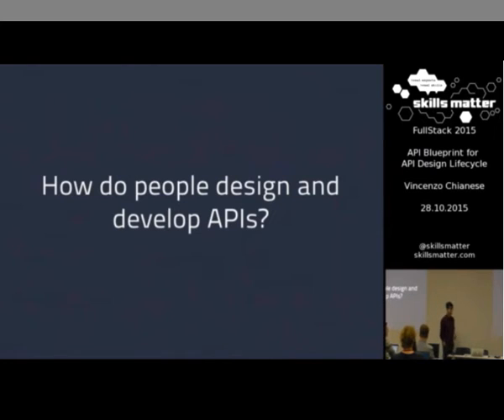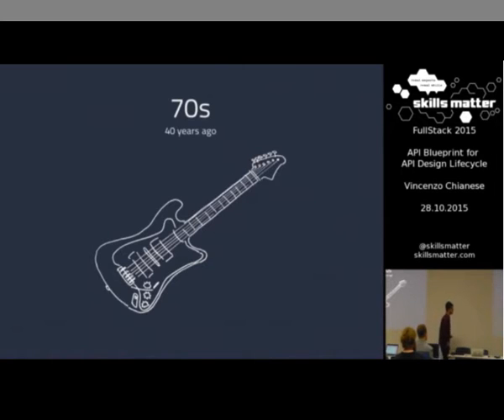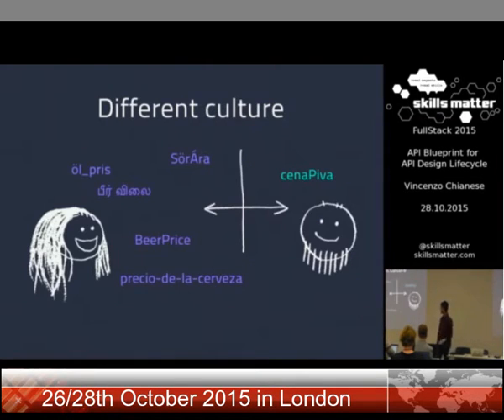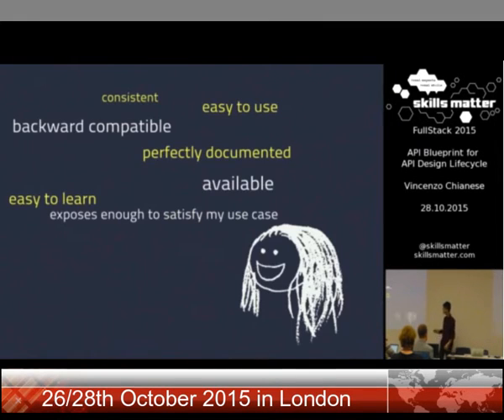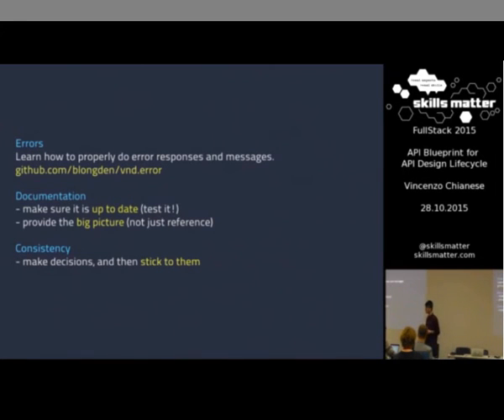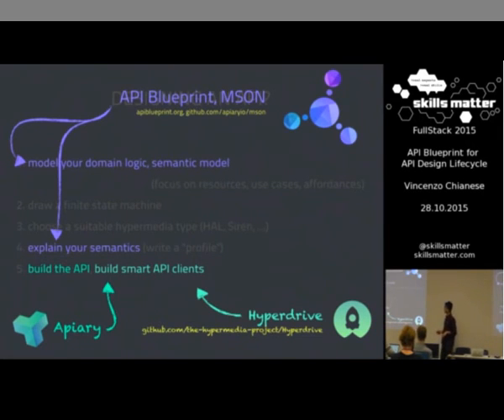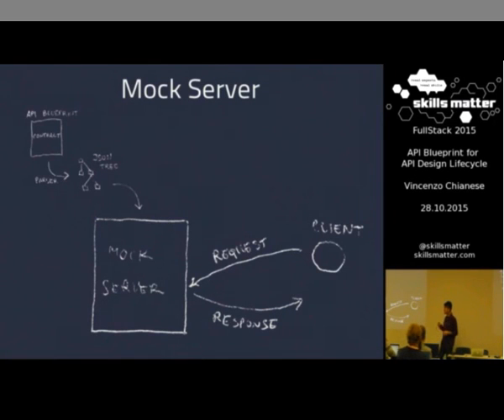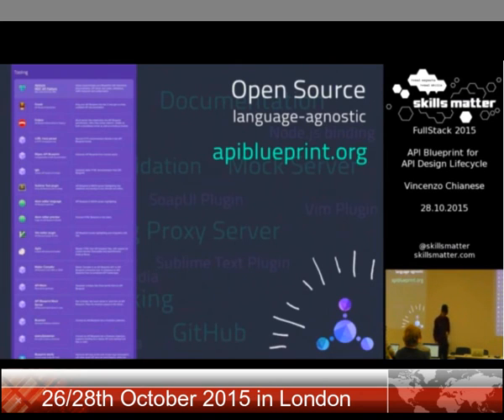Vincenzo Chianese (Relatore) - Londra 28 ottobre 2015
Skills Matter - Convegno della nostra comunità per apprendere e condividere le competenze con migliaia di sviluppatori appassionati di software, artigianalità e tecnologie progressive.